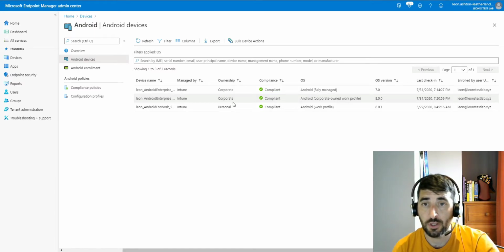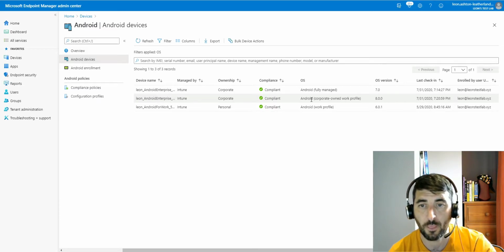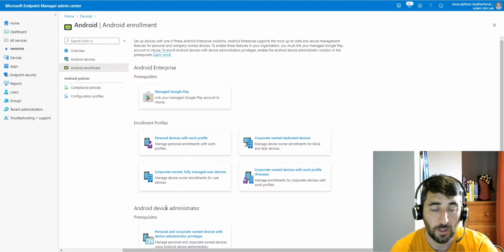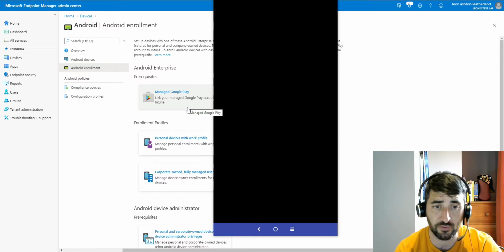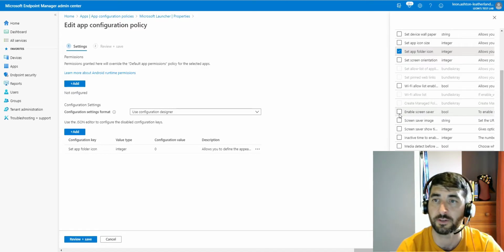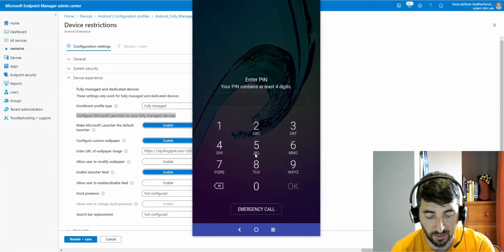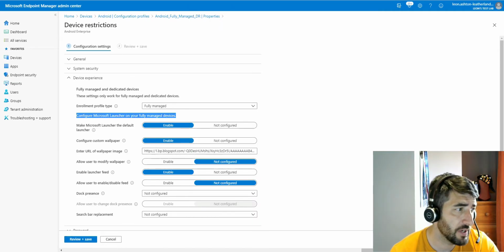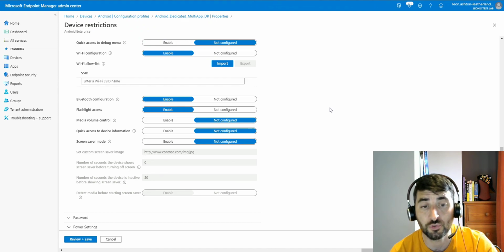2007 Intune Service Release - Android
Covers the features introduced for the Android platform with the 2007 Intune service release